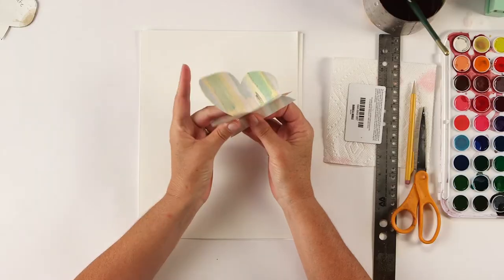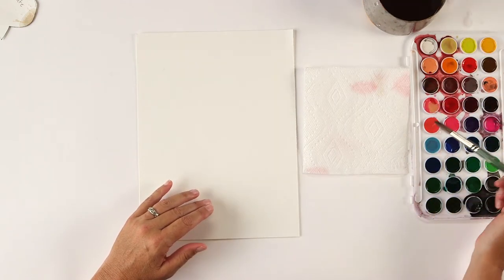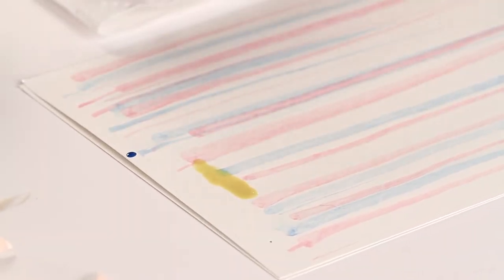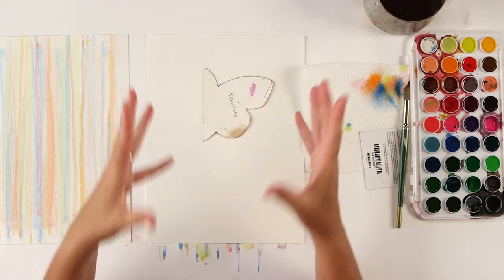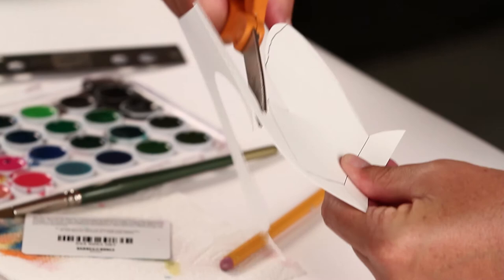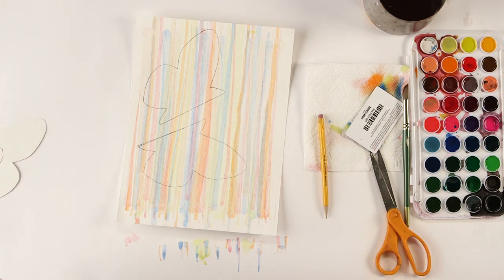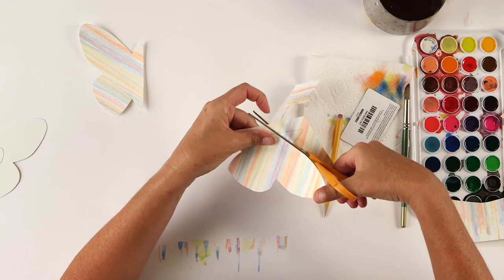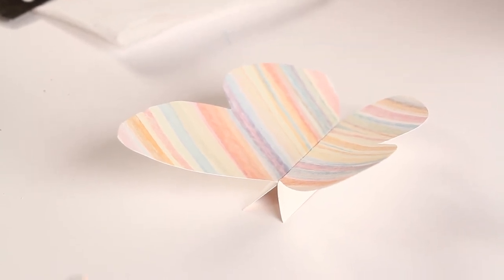Kids Art Week 2018 | Lesson 2 - Folded Butterflies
Lesson 2 – Folded Butterflies

for more online art classes!